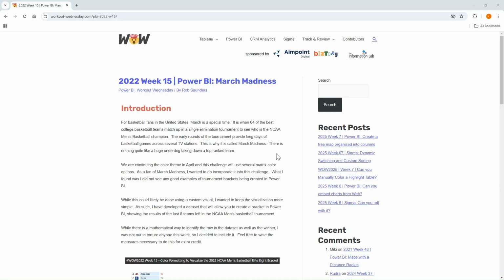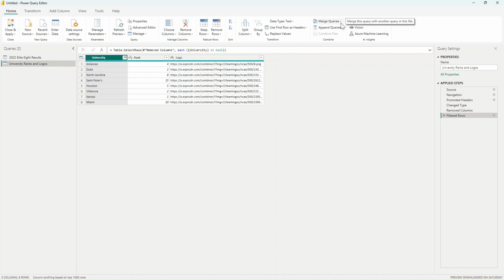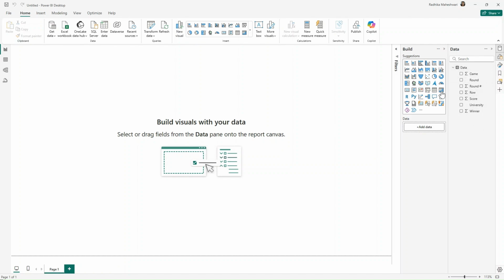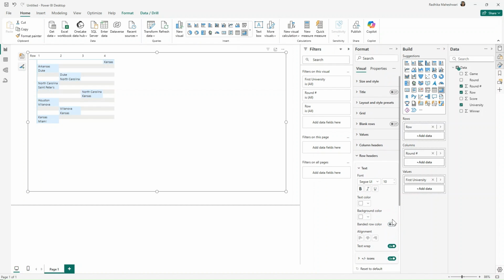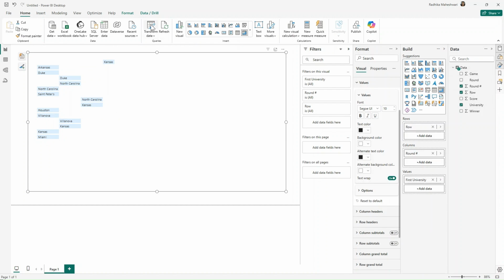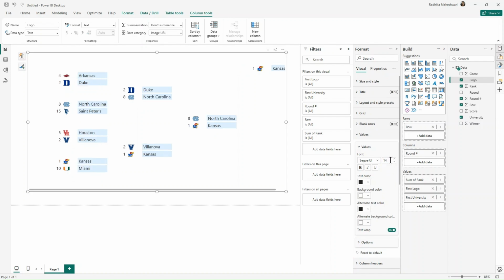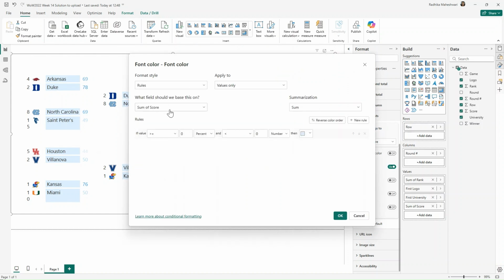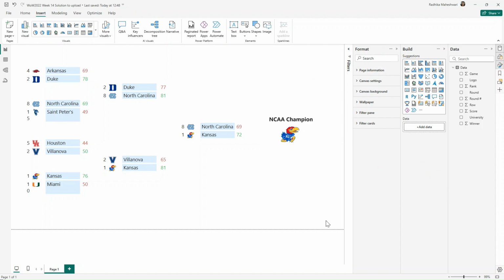Workout Wednesday Power BI 2022 Week 15 Challenge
🚀 Power BI Tutorial: Create a Matrix Visual, Use Conditional Formatting & Merge Queries!

Struggling with complex reports and messy data? In this video, I’ll show you how to:

✅ Create a Matrix Visual in Power BI for better data organization
✅ Apply Conditional Formatting to highlight key insights instantly
✅ Merge Queries using Power Query Editor to combine multiple datasets seamlessly

These techniques will help you transform raw data into clear, actionable reports—whether you're analyzing sales, finance, or any other dataset!

📌 Watch till the end to see it all in action!